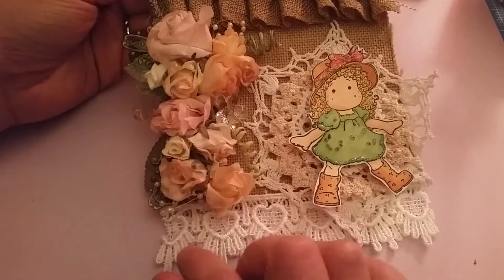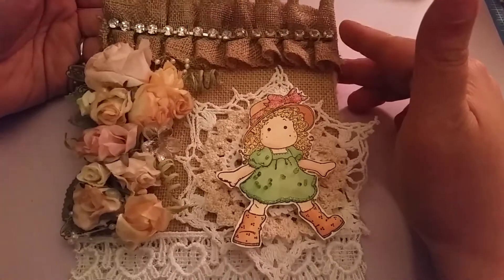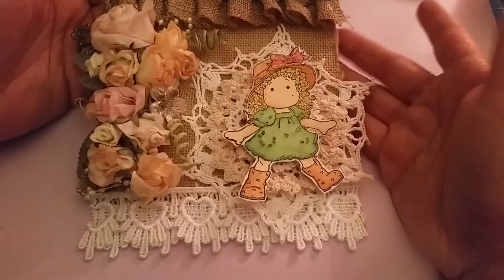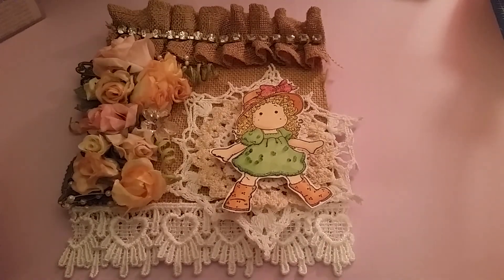MAY DT PJT Craftsupplies1: gorgeous girly card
To find all of the lovely trims, doilies,  flowers, and embellishments I used on my card plus many more be sure to check out Julie's shops listed below: